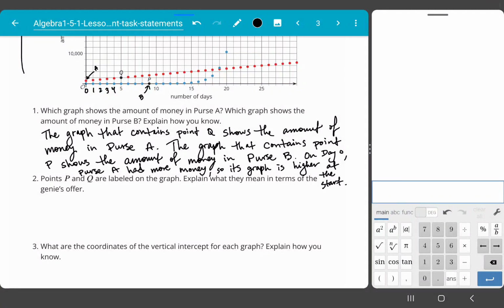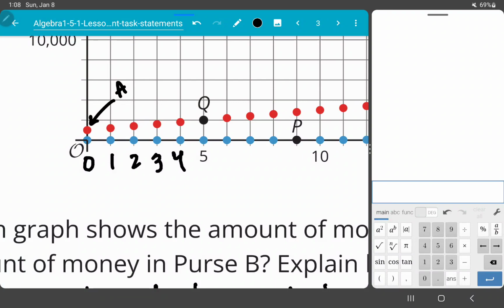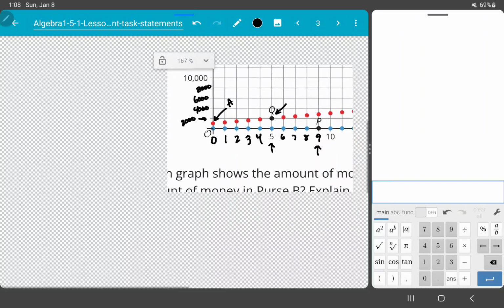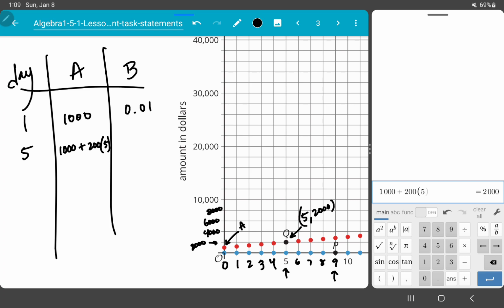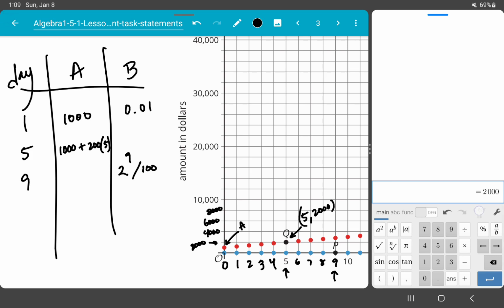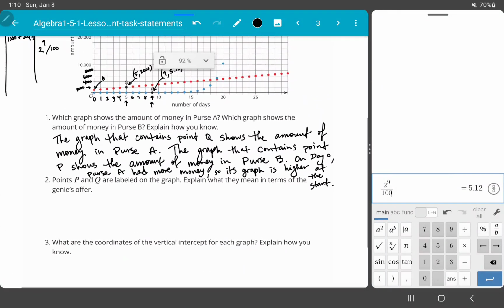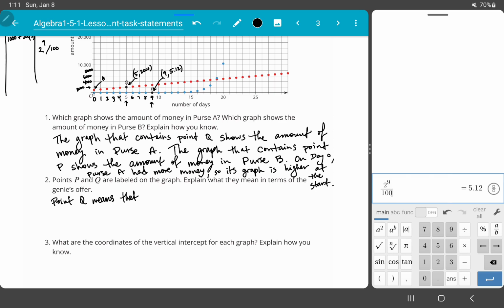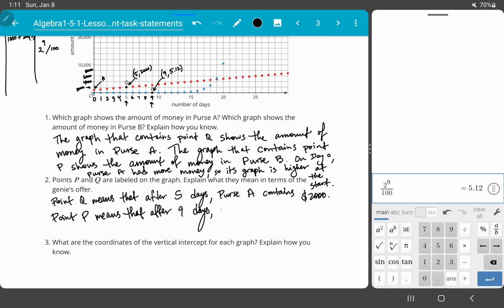IM Algebra 1 Unit 5 Lesson 1 Activity 3 Question 2